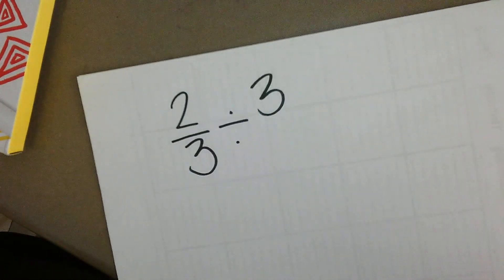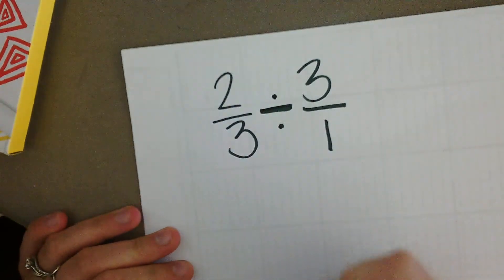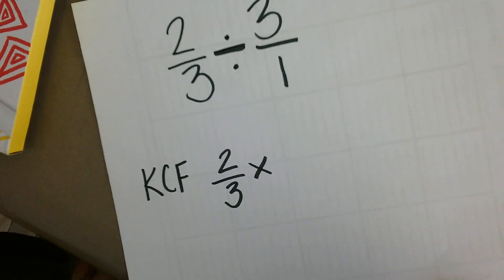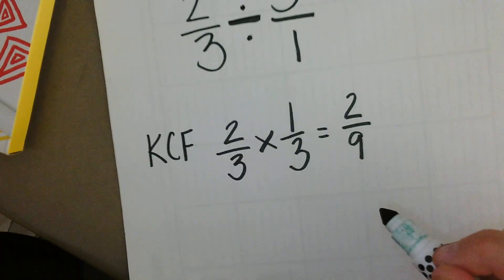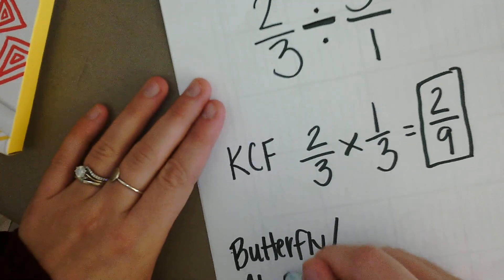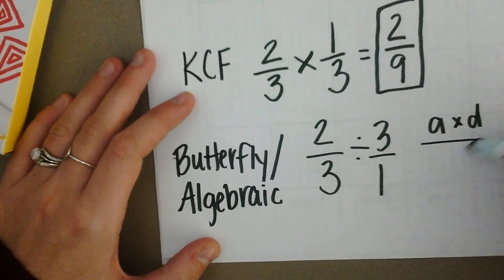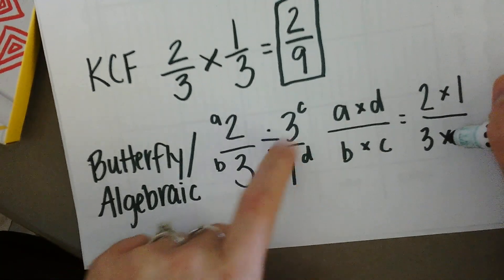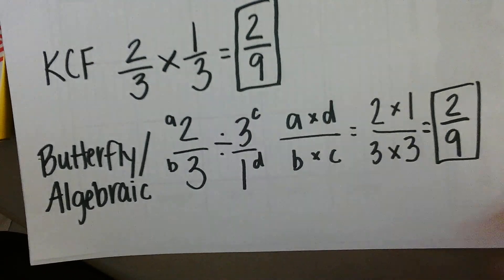Dividing fractions by fractions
This included Keep, change, flip and the butterfly or algebraic way of solving.